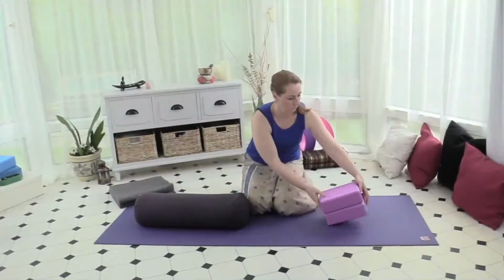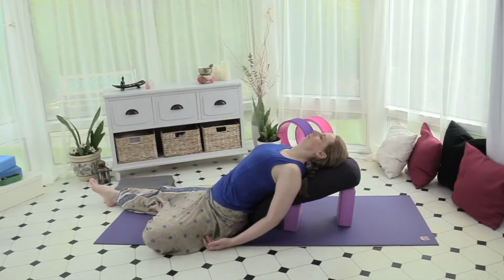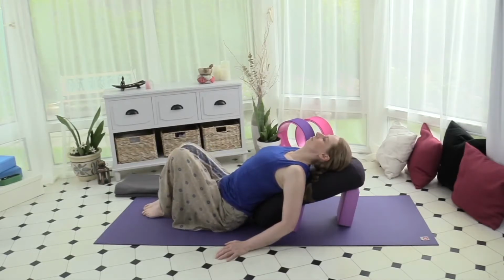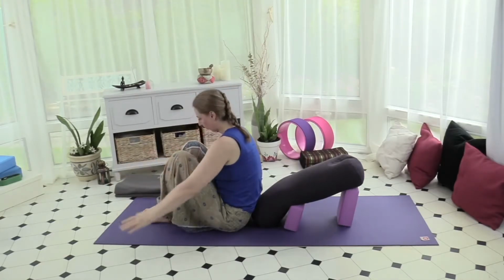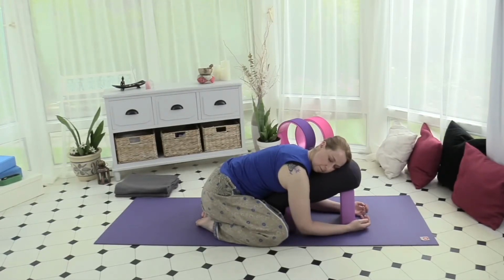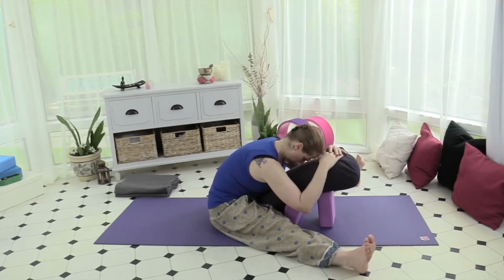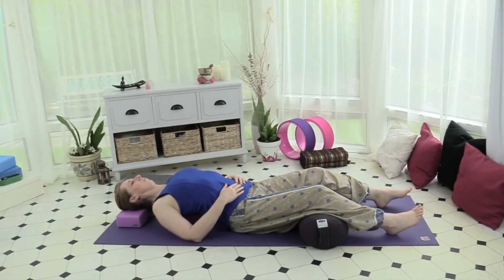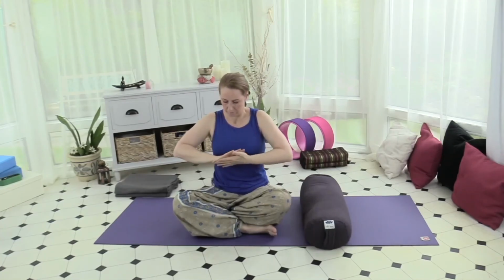30 minutes | Restorative Yoga | Lorna Green Yoga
Want to take a moment to press pause with me? Then you’re in the right place for a restorative yoga treat. To breathe deeply and turn inwards for the next 30 minutes.😴
Join LGY365 and get access to on demand classes 24/7 as well as weekly live streams

Hi there and welcome, I’m Lorna and I’m thrilled you’ve taken time to check out my YouTube yoga channel.  Restorative yoga practice is all about slowing down, coaxing your muscles and tissues to release tension and it has a direct affect on the nervous system helping you to find your physical and mental balance.

I invite you to turn inwards and tap into your inner awareness.

You’ll need a couple of blocks (or block like items - put your creative lockdown head on🤪), a bolster and a quiet space to practice.

Meet me on the mat, let the floor and your props support you and allow yourself 30 minutes of nourishing yoga.

Thanks for sharing your time and your energy with me.

Lorna

Read the blog to learn more.

Product recommendations
🤩Yoga Blocks
🤩Restorative Yoga Bolster
🤩Yoga Mat: https

Lorna Green Yoga recommends you always consult your doctor or a medical professional before adding any new type of exercise into your routine.  Approach your practice with caution and remember to feel your way into every posture without forcing or pushing.  While all information provided by Lorna Green Yoga is believed to be accurate Lorna Green Yoga assumes no liability for the use or misuse of any information and products found in this video.

Release and Waiver of Liability:
By watching and partaking in this video practice I am fully aware of the risk associated and hereby release Lorna Green Yoga from any and all liability, negligence, or other claims, arising from, or in any way connected, with my participation in these trainings. I further agree that I shall not now, or at any time in the future, bring any legal action against Lorna Green Yoga and that this waiver is binding on me, my heirs, my spouse, my children, my legal representatives, my successors and my assigns.